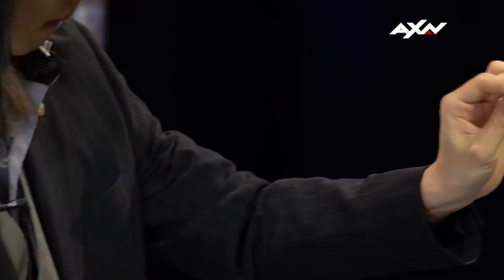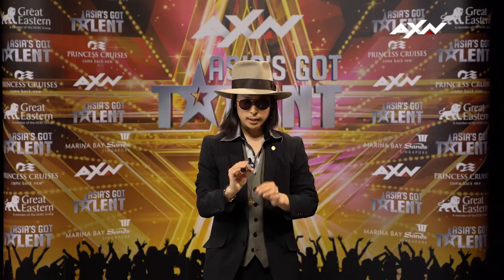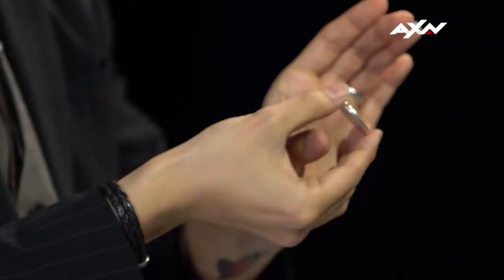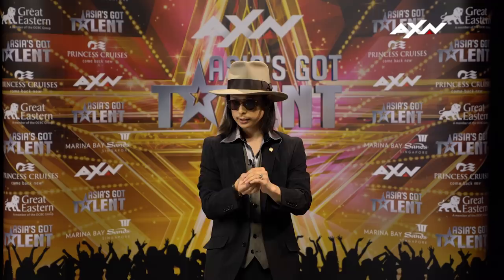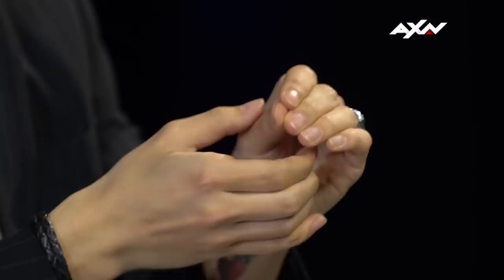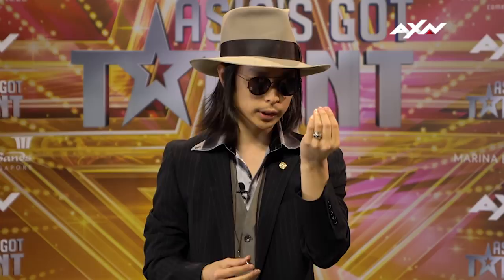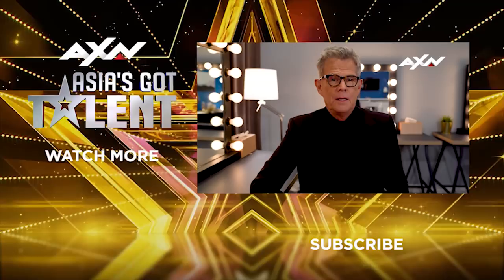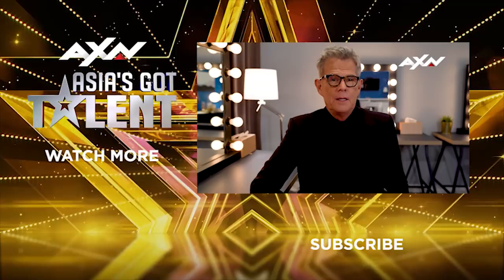Learn Some Magic Coin Tricks With Takumi Takahashi | Asia's Got Talent 2019 on AXN Asia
MagicGodfather TakumiTakahashi goes BehindTheCurtains to teach some simple coin tricks.. So get your coin ready and watch this!